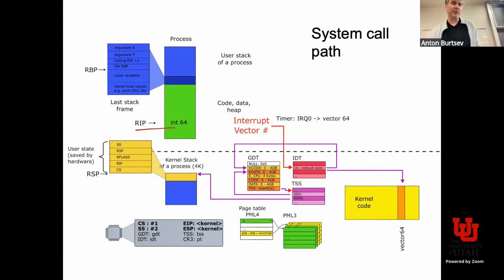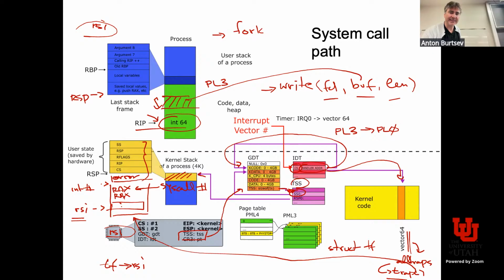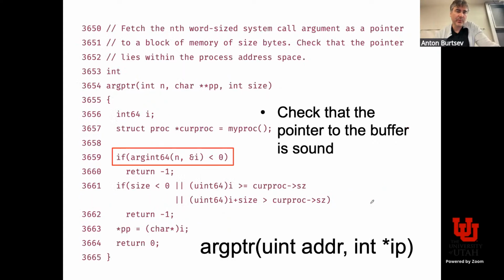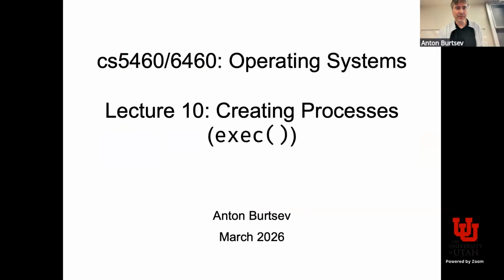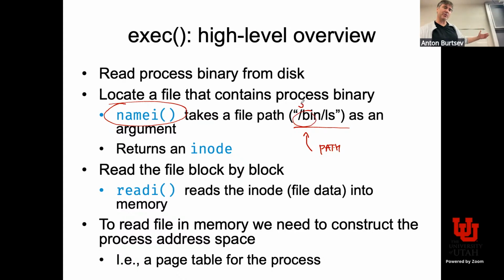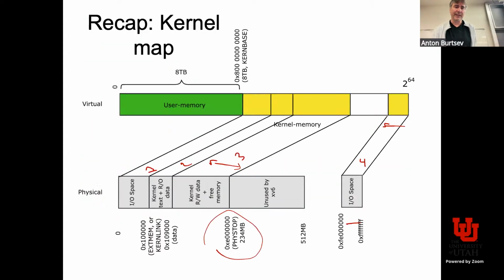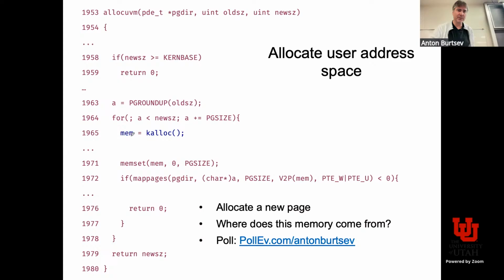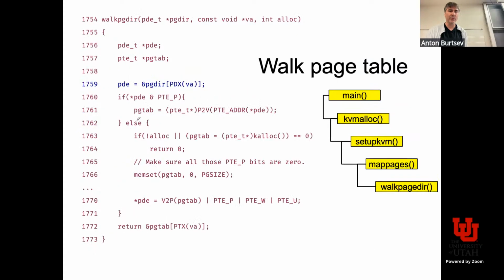cs5460/6460 Operating Systems - Lecture 10 - Creating processes